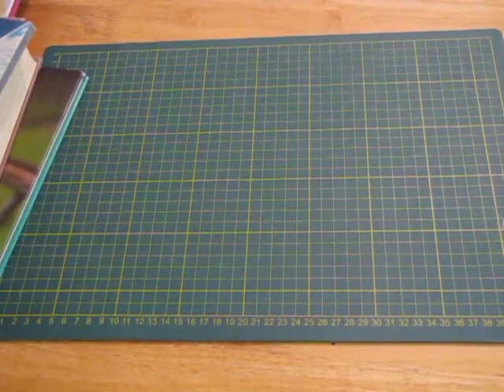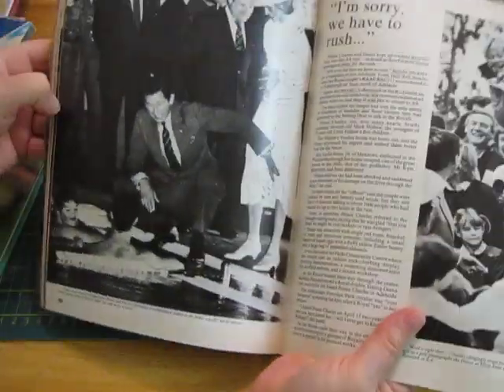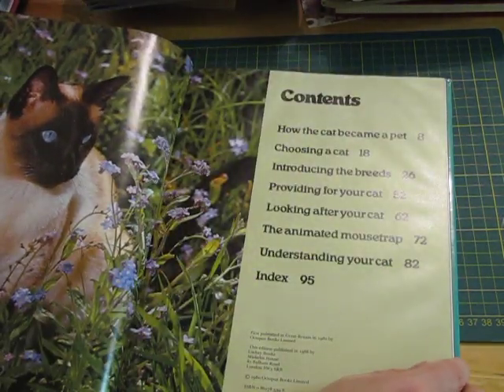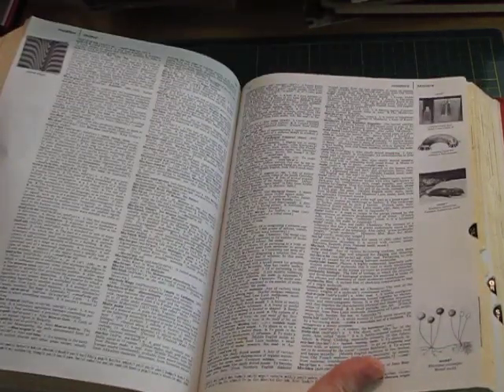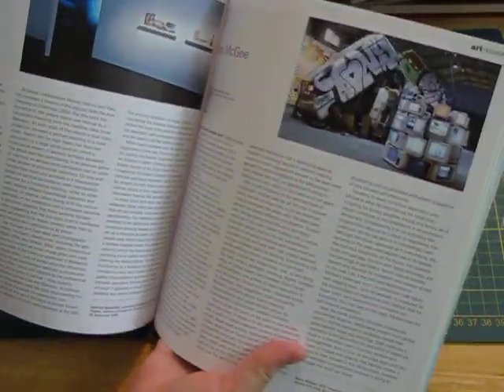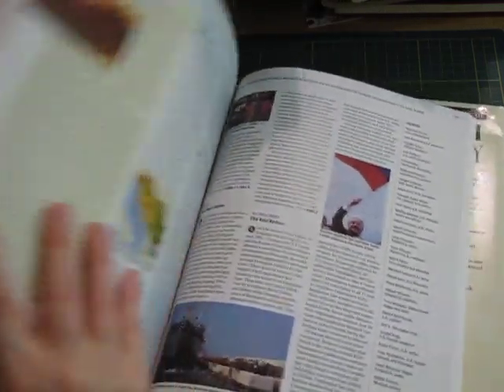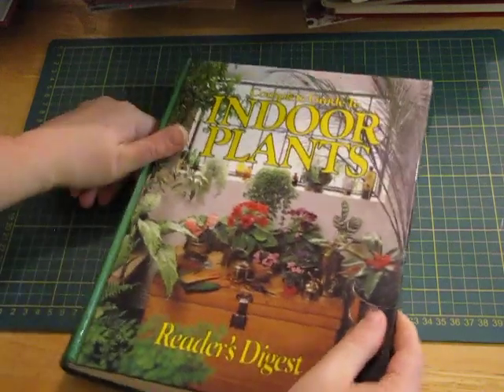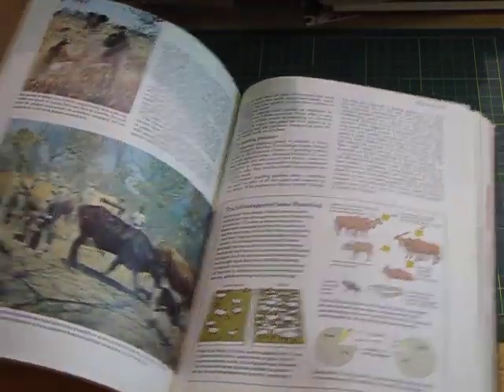Friday Book Haul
Hi everyone, here is this weeks avalanche of books to use for junk journal making :) Have a great day!